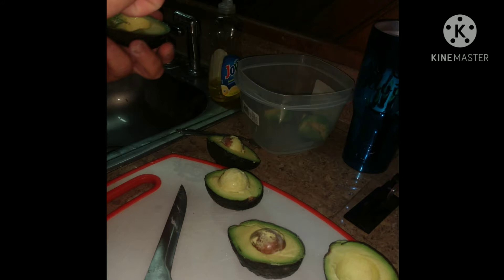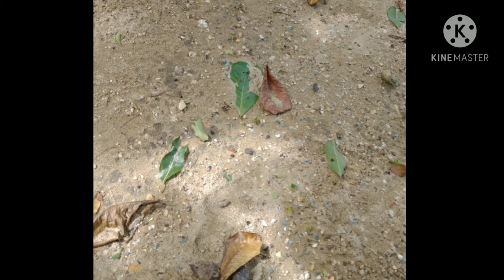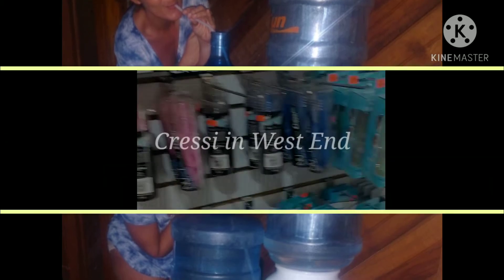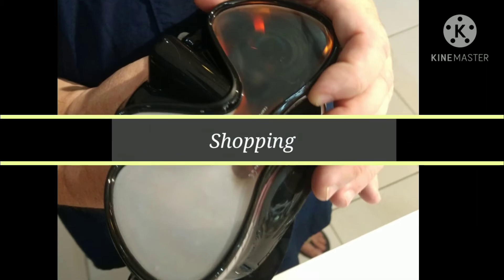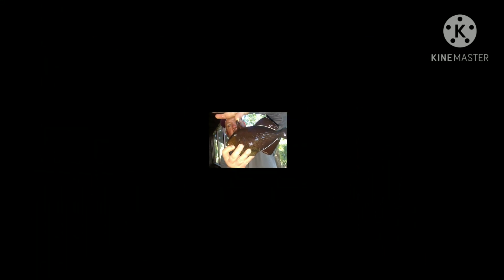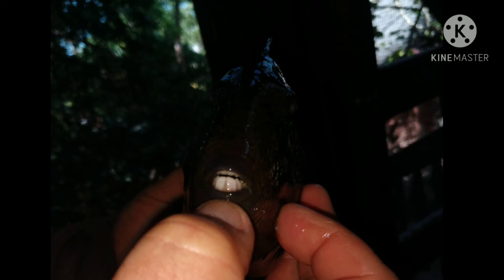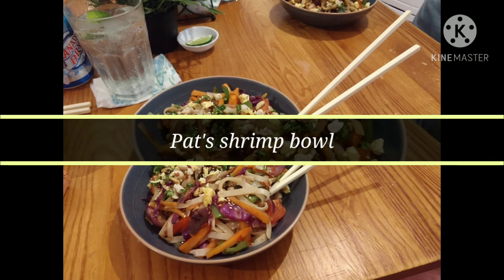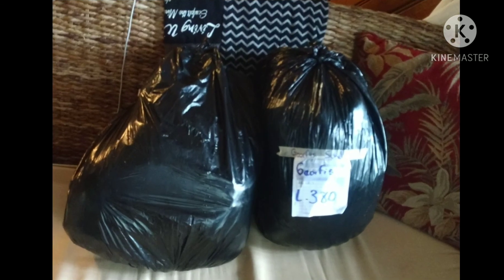Livin Our Best Life! Pool Time🏊🏽‍♀️ Laundry🧦🧺 🥑 Game night🃏 🐢🐜 WATER💦 Cressi🥽 Shopping🛍️ Fishing🎣 🥢🥡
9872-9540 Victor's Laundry